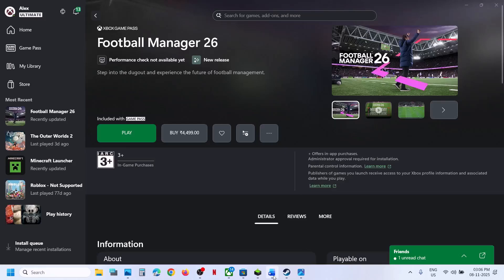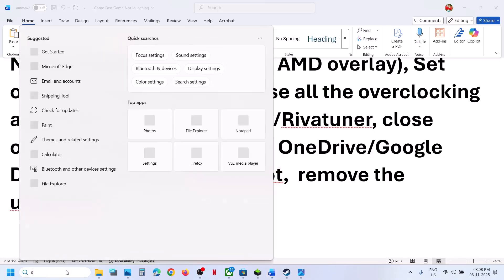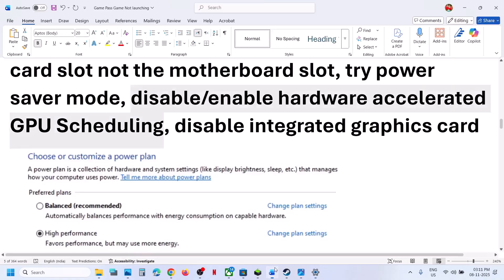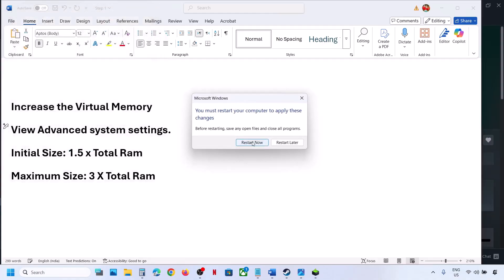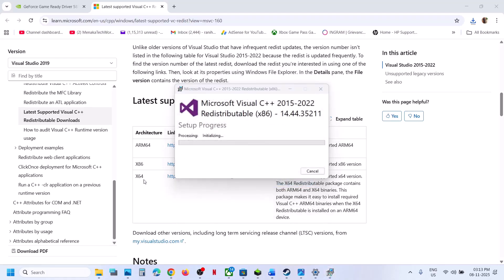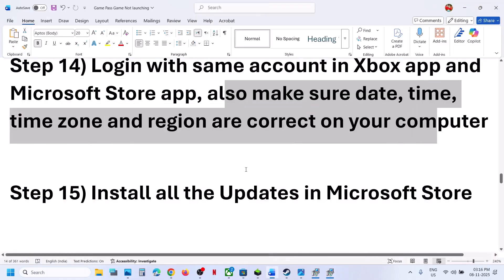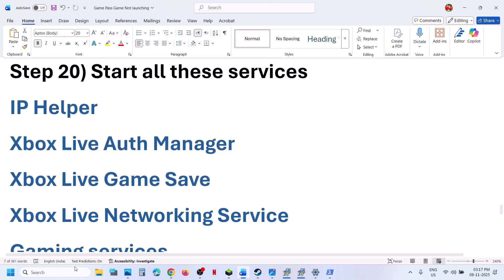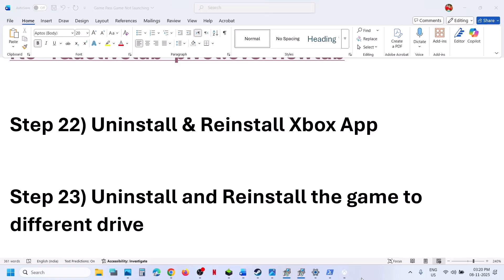Fix Football Manager 26 Not Launching/Crashing/Application Error/Not Loading/Freezing (Gamepass PC)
Fix Football Manager 26 Not Launching/Won't Launch (Gamepass PC), Fix Football Manager 26 Crash to Desktop CTD Black Screen & Freezing (Gamepass PC), Fix Football Manager 26 Application Error (Gamepass PC), Fix Football Manager 26 Crash Dump and DXGI_ERROR_DEVICE Error (Gamepass PC),Fix Football Manager 26 Black Screen Gamepass PC
Step 1) Launch the game from the game installation folder
Step 3) Unplug External devices, disconnect all the additional USB adapter connected to PC, disconnect external keyboard/mouse (keychron/razer huntsman), unplug hotas, wheels, pedals, disconnect additional Controllers/joystick connected, disconnect multiple monitors, turn off Razer Synapse (razor lighting effects) and MSI Dragon Center, corsair software, close third-party services such as nahimic services/lightingservice.exe etc. in task manager, close all the overlay apps (Discord, Nvidia app, Nvidia shadow play overlay, AMD overlay), Set overclocking to default, close all the overclocking application MSI Afterburner/Rivatuner, close online storage apps such as OneDrive/Google Drive etc. perform cleanboot,  remove the undervolt
Step 6) Users with dual graphics card run the game on dedicated graphics card, desktop users connect HDMI/DP cable to dedicated graphics card slot not the motherboard slot, try power saver mode, disable/enable hardware accelerated GPU Scheduling, disable integrated graphics card
Step 9) Create desktop shortcut and launch the game using desktop shortcut
C:\Users\Username\AppData\Local\Packages\Microsoft.WindowsStore_8wekyb3d8bbwe
Step 14) Login with same account in Xbox app and Microsoft Store app, also make sure date, time, time zone and region are correct on your computer
IP Helper
Gaming services
Windows Update

Step 23) Uninstall and Reinstall the game to different drive